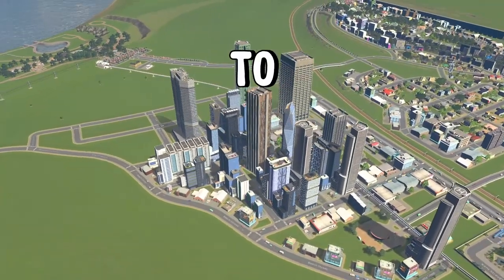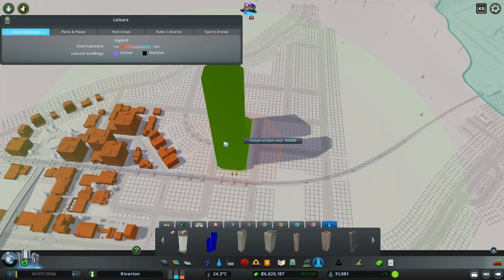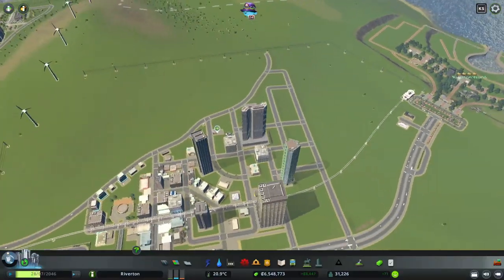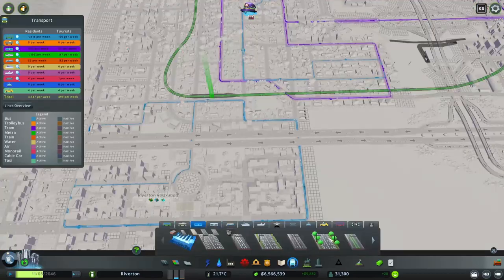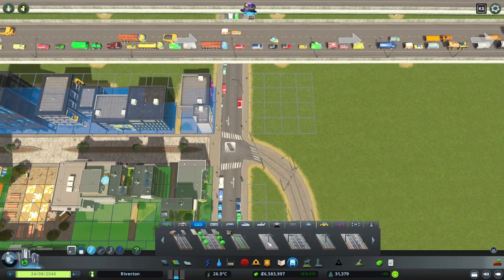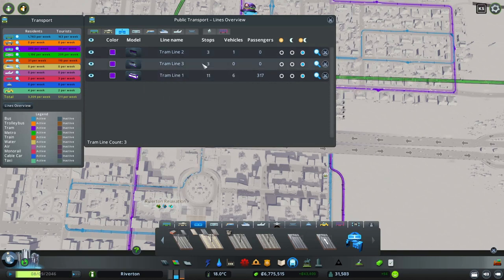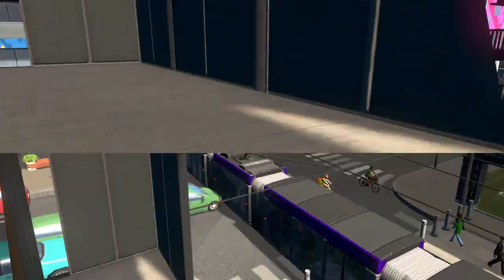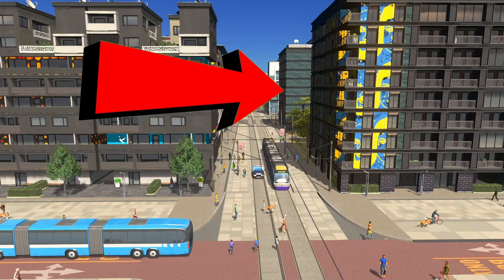How I add trams to a pedestrian area in Cities: Skylines!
In this video we add some skyscrapers to create an amazing skylines we add the Heart of Korea and we add some trams to our pedestrian area!